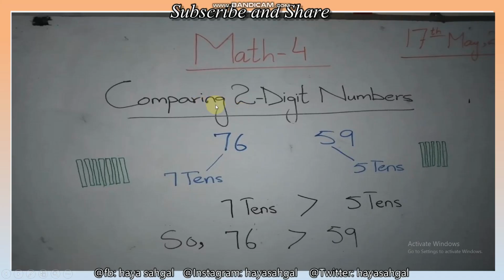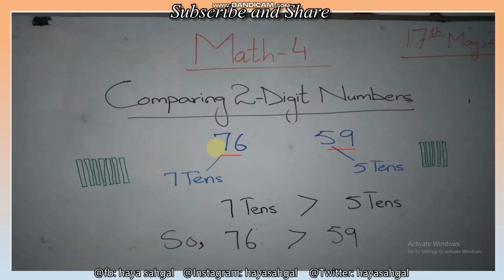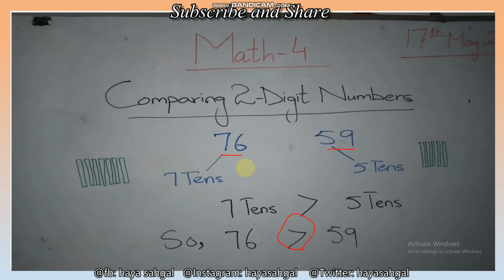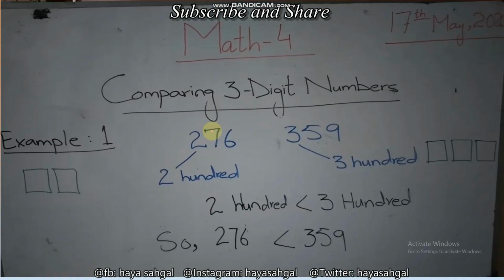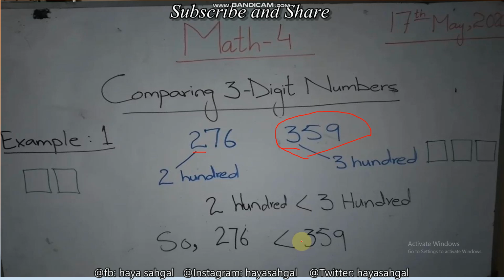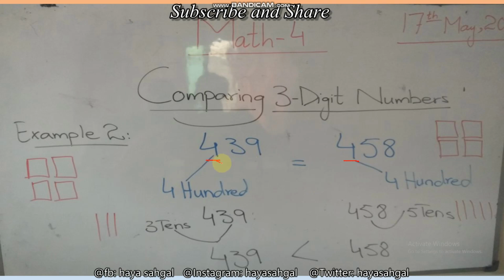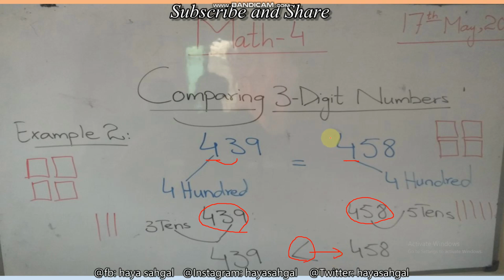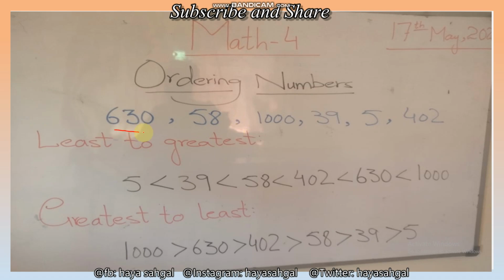Comparing & Ordering Numbers: Free Math Lesson - 4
Giving Short English Language Online courses of One month duration. Fee of each course is just 2000/Rs.
1. Grammar Practice Course.
2. Writing Skills Course
3. Reading Expert Course
4. Listening & Speaking Course